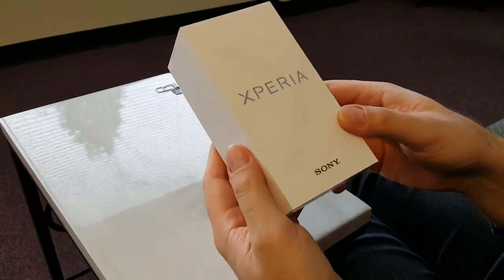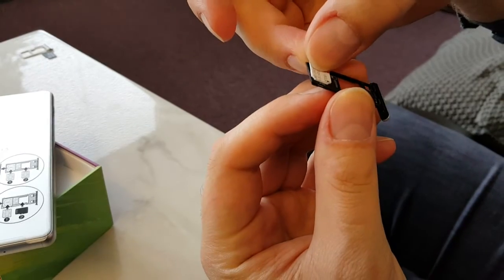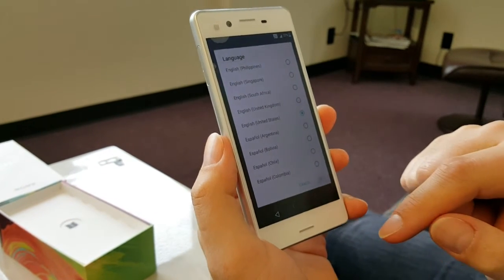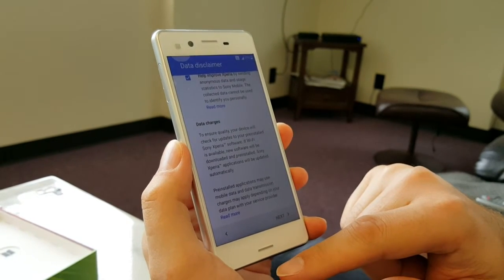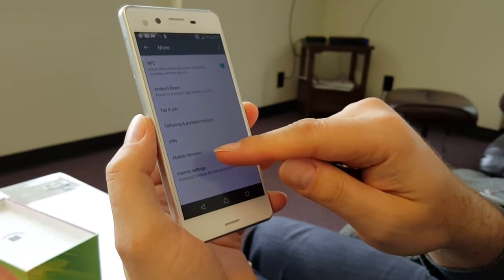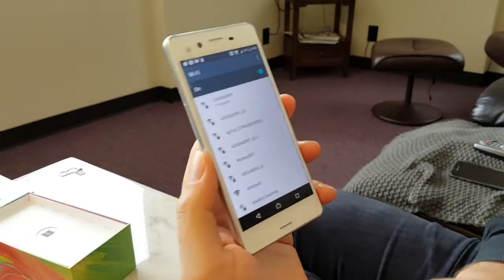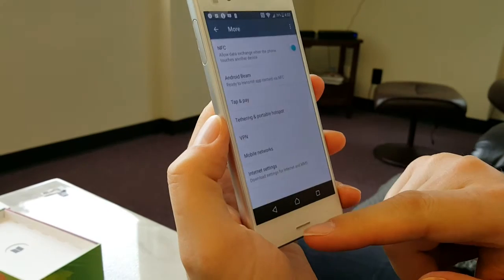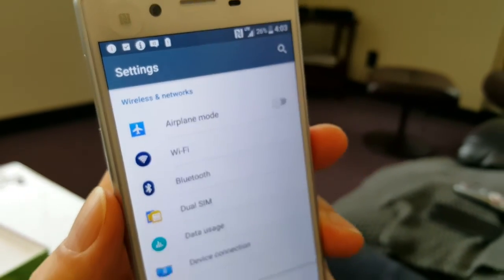How to set up T-Mobile/AT&T 4G LTE Sony Xperia Performance F8132 DUAL SIM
How to set up T-Mobile 4G LTE Sony Xperia X Performance F8132 DUAL SIM